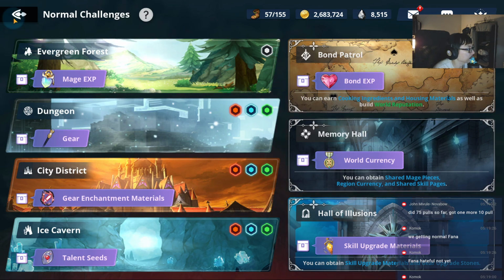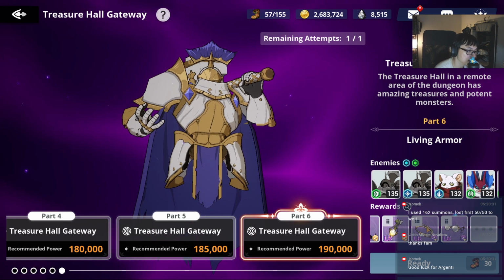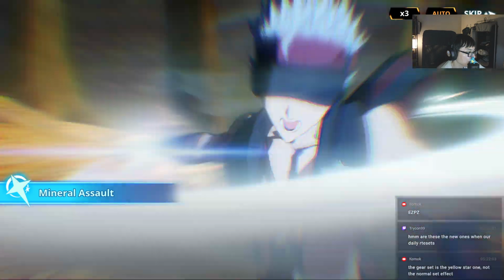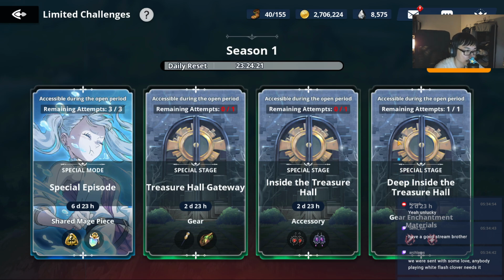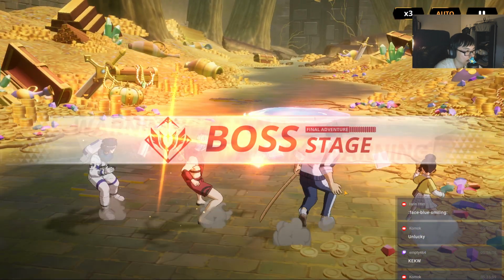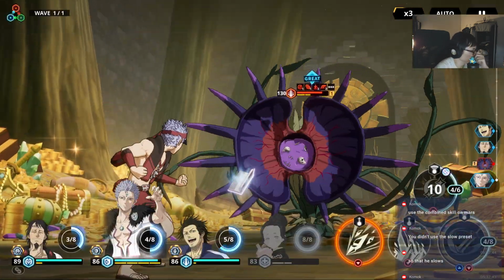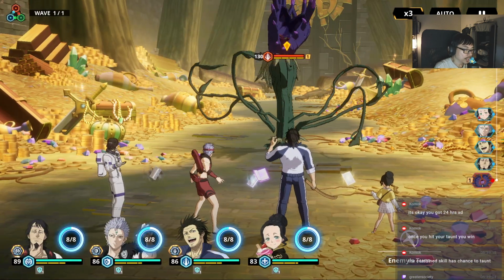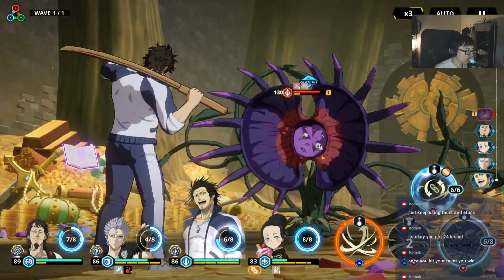Challenge Stage With Accessories Is Here! (Black Clover M)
Don't miss out on these!